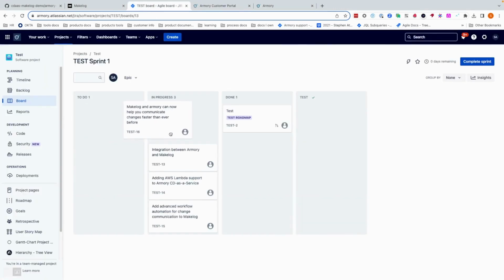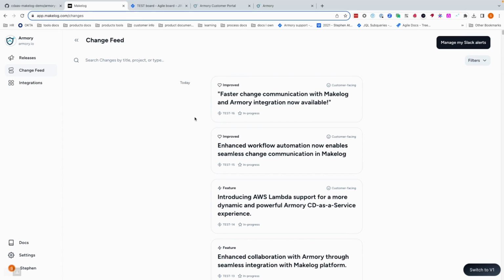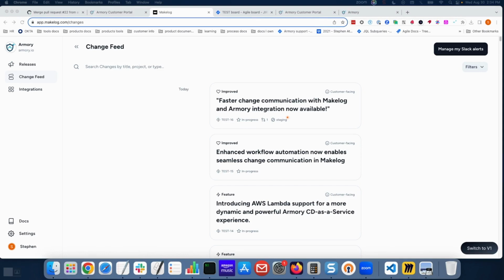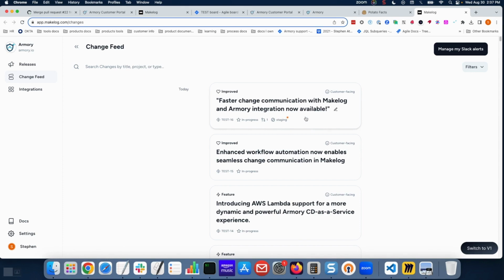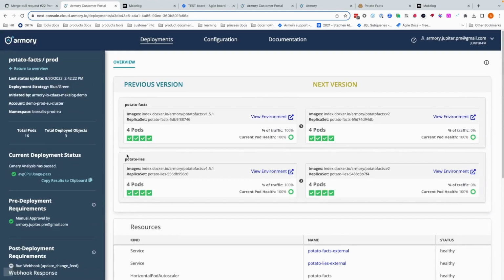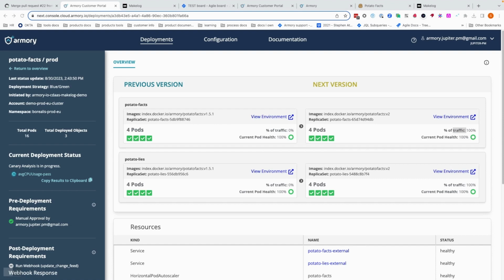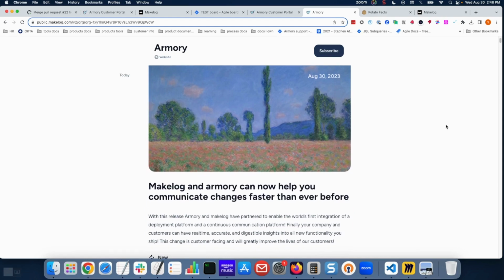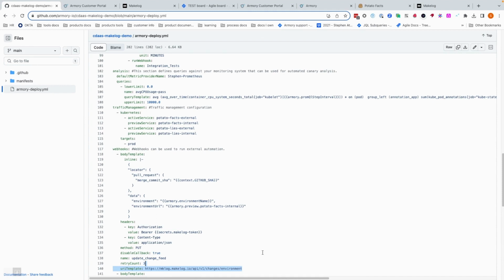Armory + Makelog Demo: Continuous Deployments... Continuously Communicated